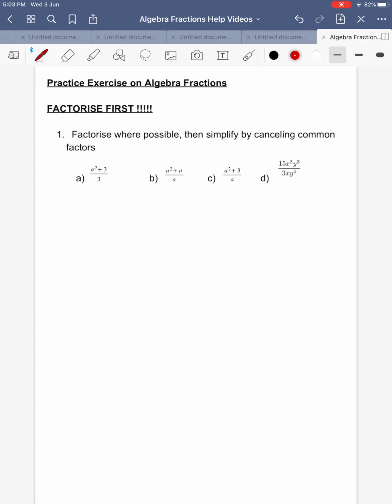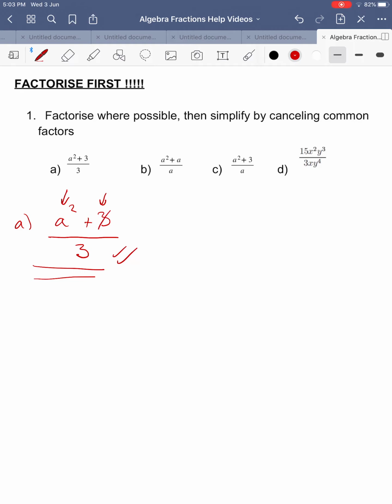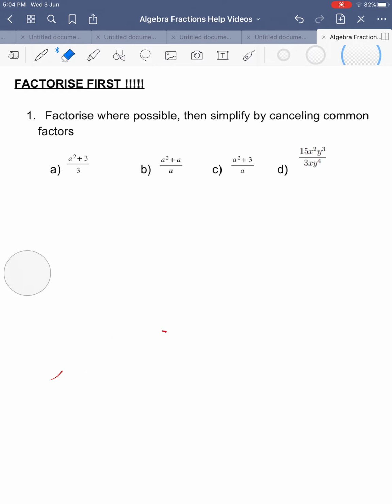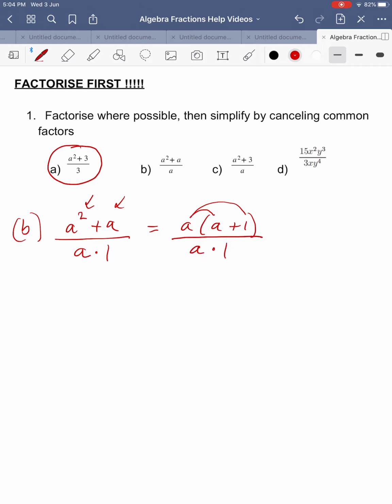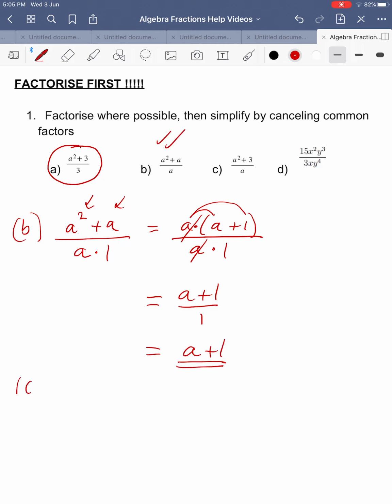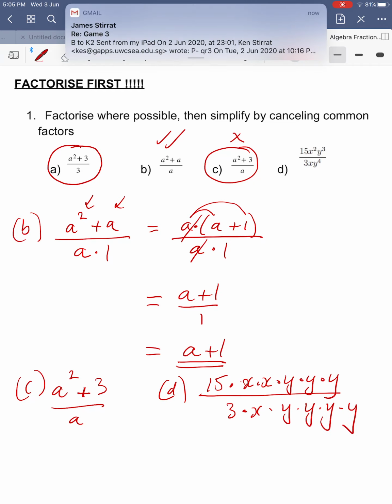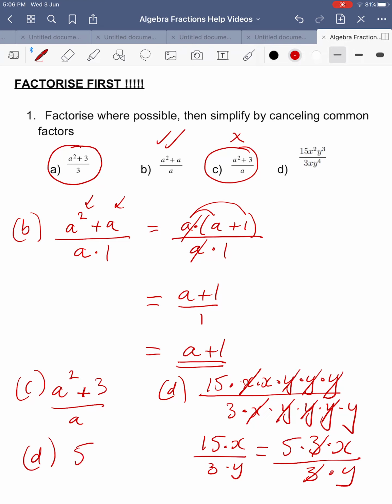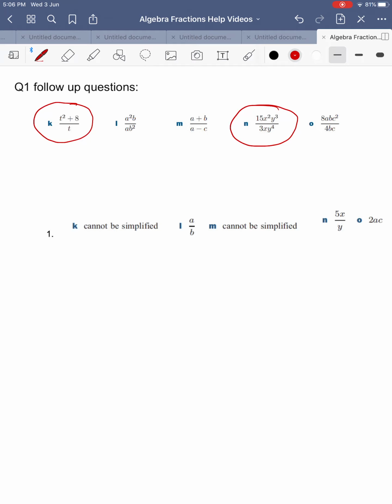Simplifying Algebra Fractions Part 1